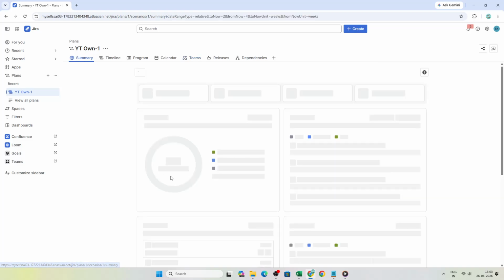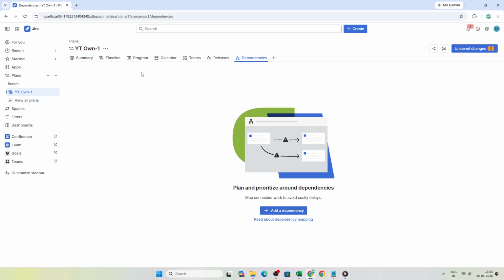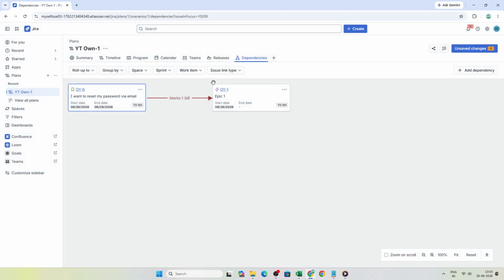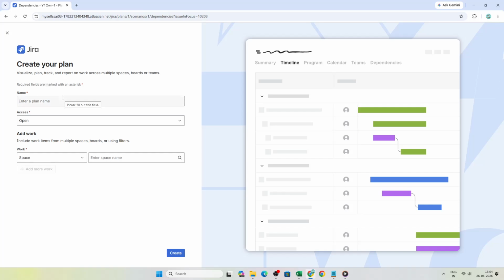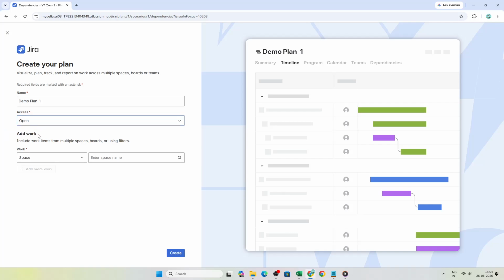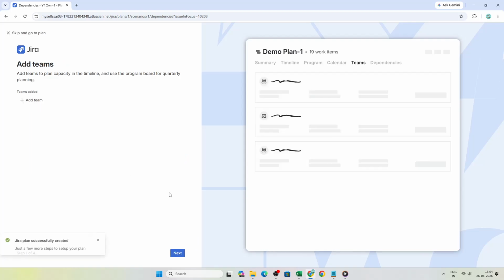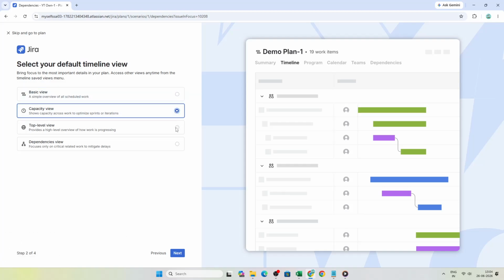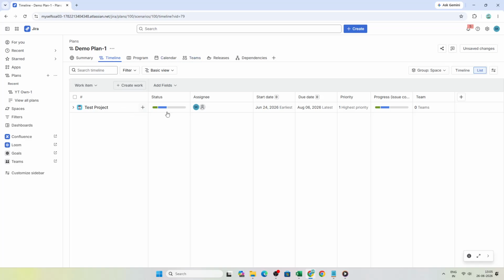Advanced Planning With Jira Premium | Atlassian Tutorial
Master Advanced Planning with Jira Premium in this Atlassian tutorial. Learn how to use Jira Advanced Roadmaps to manage complex projects, track dependencies, and optimize team capacity at scale. This guide is perfect for Project Managers and Jira Administrators looking to maximize their Atlassian Premium subscription.